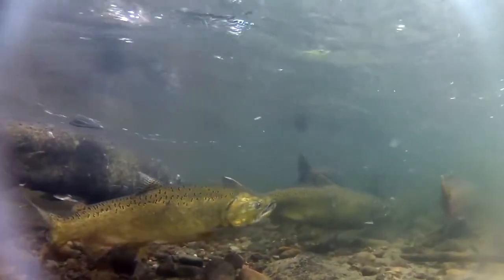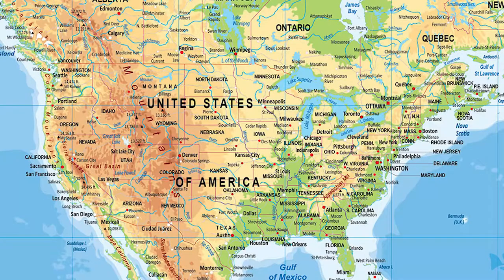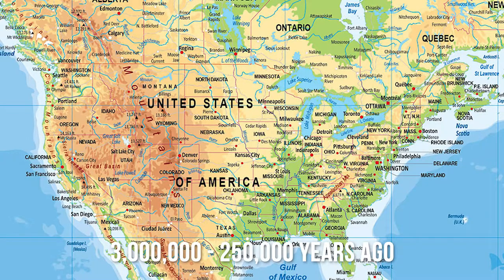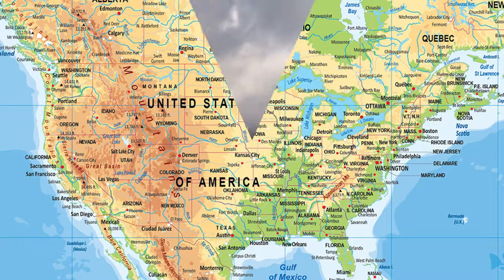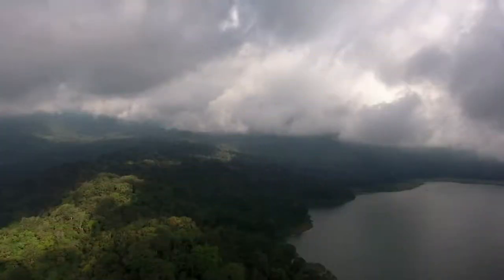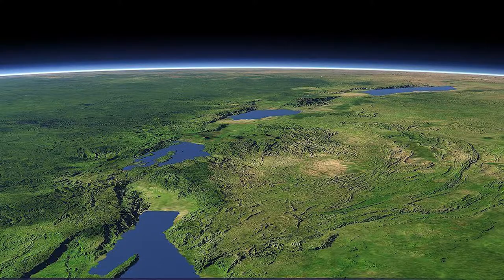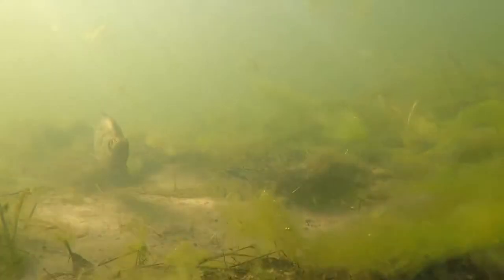How Did Fish Get In Different Lakes?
How did fish get in lakes? Looking at How The Same Fish came to End Up In Different Lakes around the world. Fish populate lakes by several different ways and in this video we look at how dispersal theory, man and disasters move fish species around to different locations.